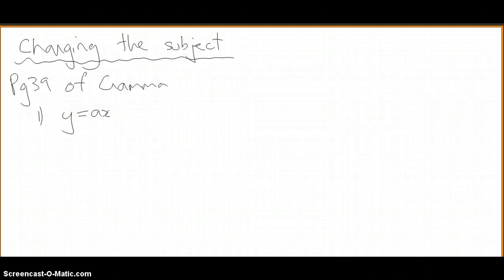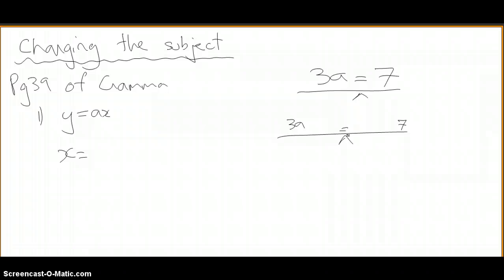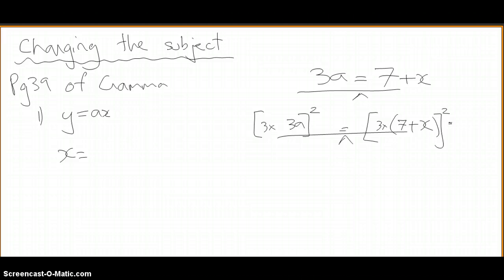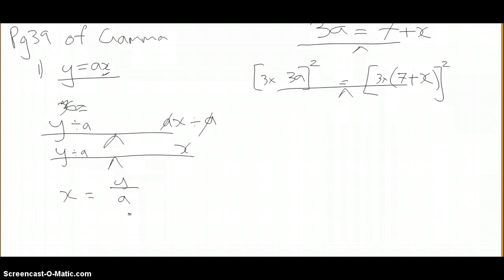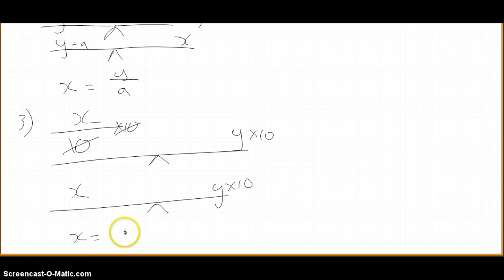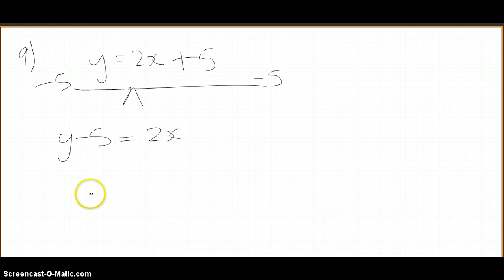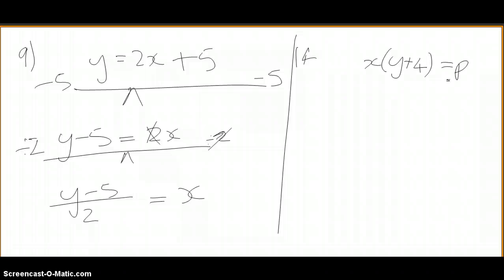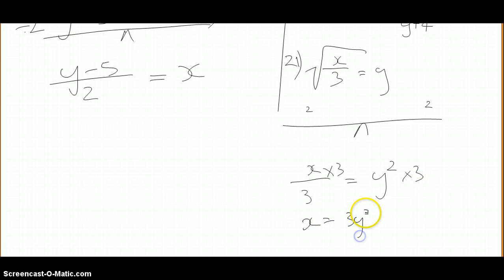Changing the subject